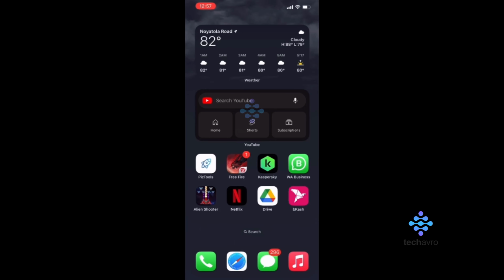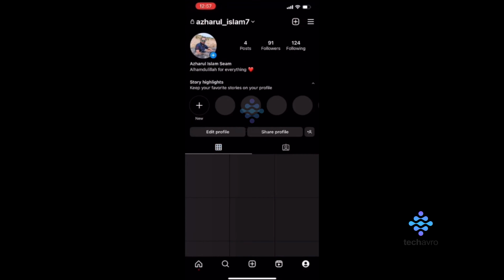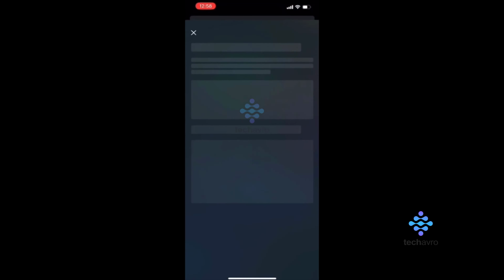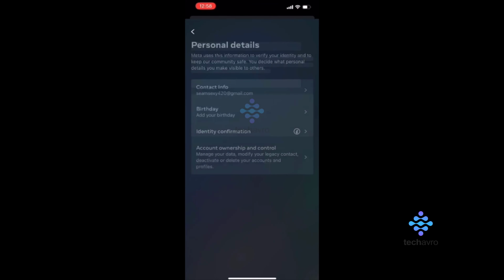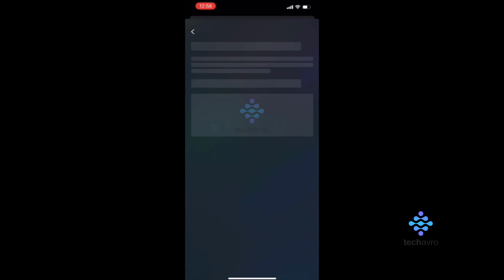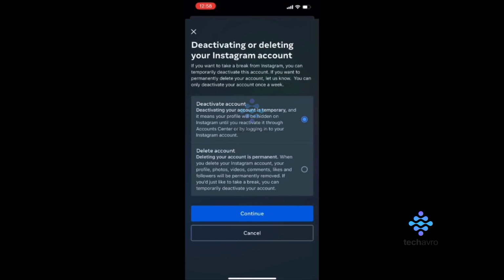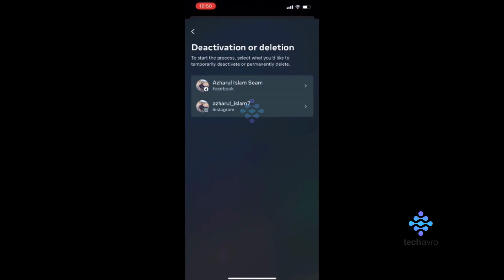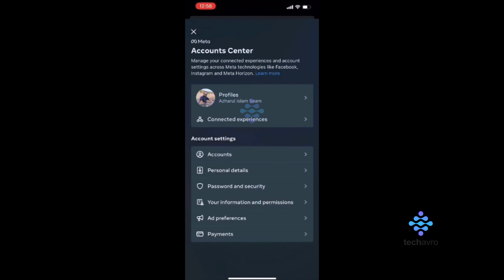How to Deactivate Instagram Account on iPhone 2025 [New Method]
Want to take a break from Instagram or temporarily deactivate your account? In this tutorial, we'll guide you through the process of deactivating your Instagram account directly from your iPhone. Whether you need a digital detox or want to protect your privacy, follow our step-by-step guide to deactivate your Instagram account hassle-free. We'll cover all the necessary steps and precautions to ensure your account is safely deactivated.